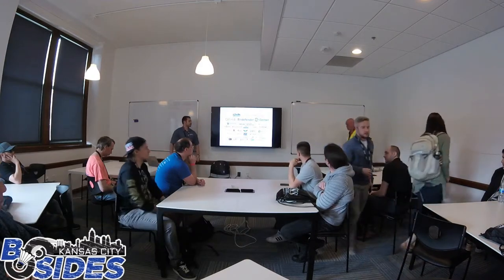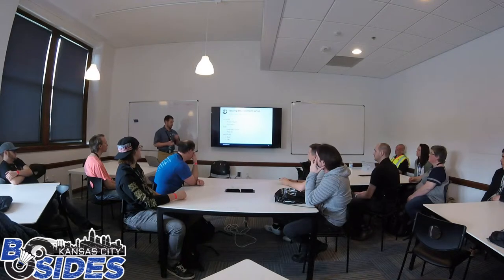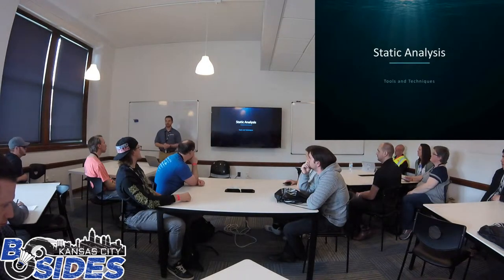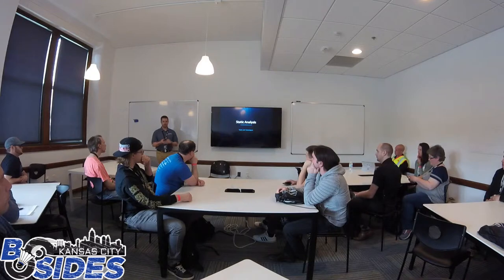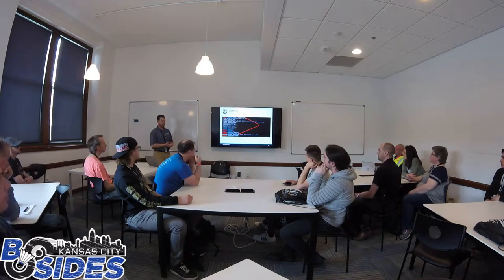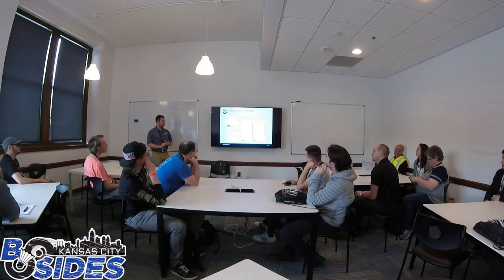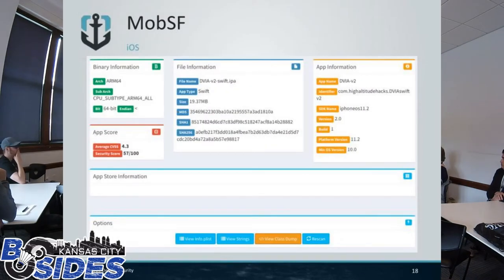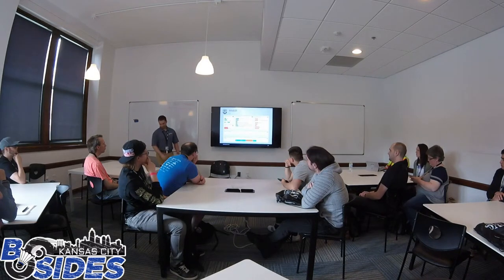BSidesKC 2019 - James Kennedy - 0 to 100 with Mobile Application Pentesting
This talk is for attendees who are interested in evaluating security issues within mobile applications on iOS and Android, as well as Hybrid applications. I will cover how to setup a testing environment and I will introduce several different tools that I use when testing mobile applications including MobSF, Inspeckage, Needle, and Frida, among others. Covering both static and Dynamic analysis techniques from a "Black-box" perspective.
James Kennedy
(Security Consultant at Depth Security)

I have 4 years of penetration testing experience including web application, mobile, and network testing. I have a BS in Computer Engineering from the University of Missouri as well as the eWPT, eMAPT, and OSCP certifications.